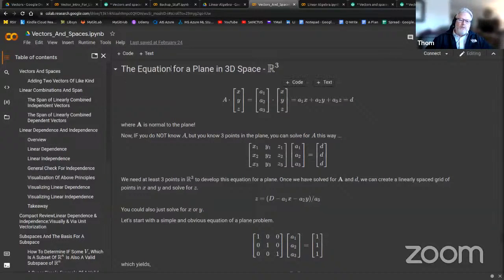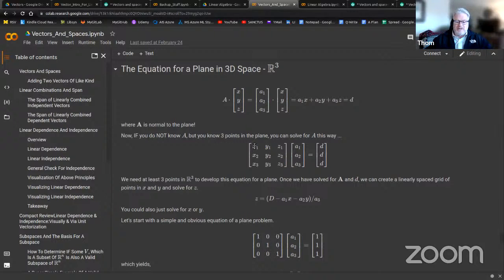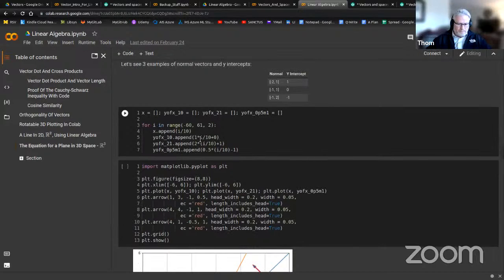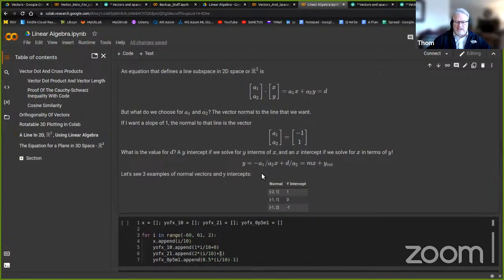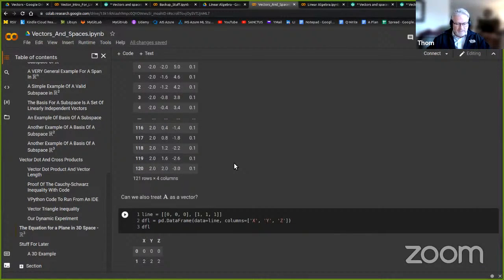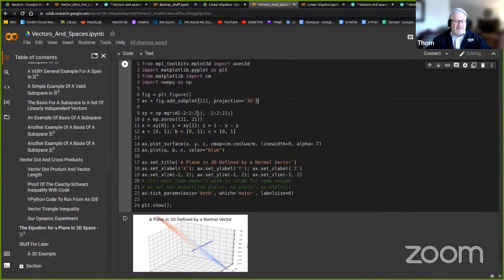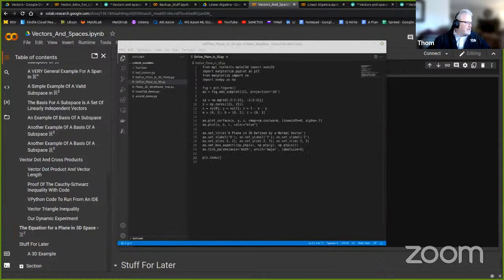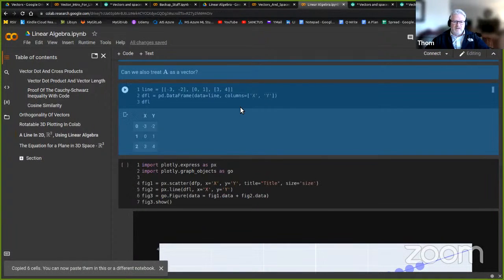Module 10 - Linear Algebra for Machine Learning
In this session, Thom Ives continues the Linear Algebra for Machine Learning and how to implement it in NumPy.